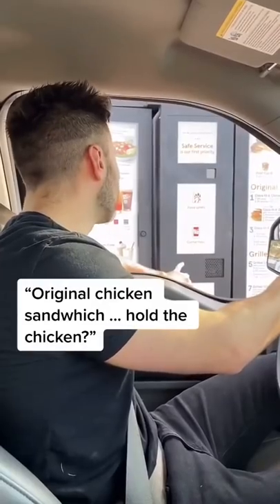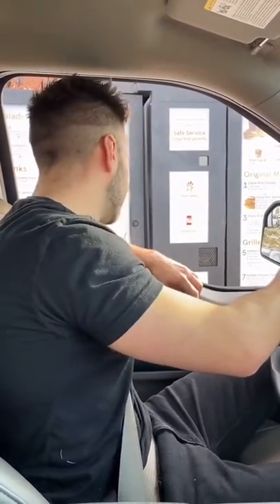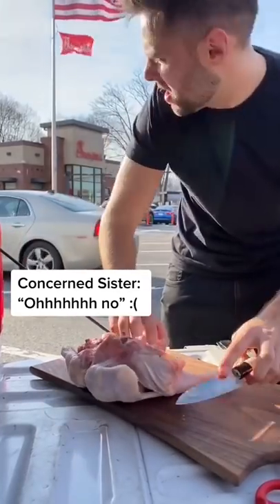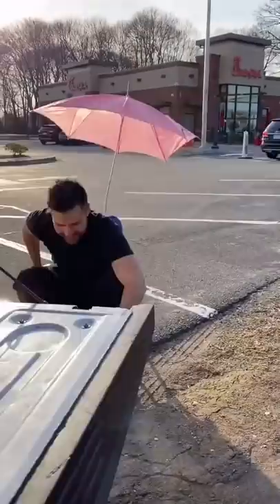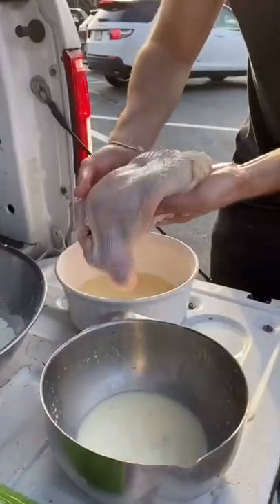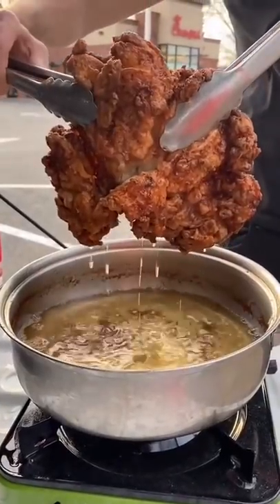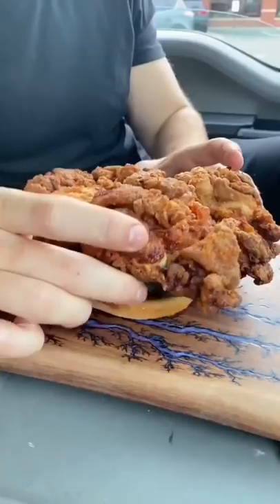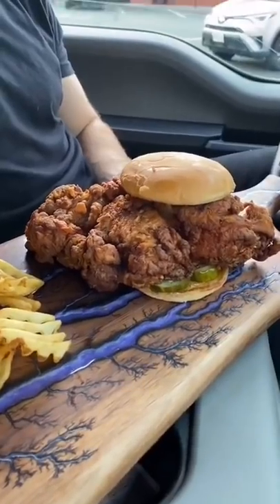Car Cooking: WHOLE Chicken Chick-fil-A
In today’s episode of car cooking we take on Chick-fil-A. After setting up shop, we start by de-boning a chicken, brining in a combination of pickle juice and milk. Dip in an egg mixture, dredge in seasoned flour, and fry until golden brown. Serve with waffle fries and top with special sauce, this whole chicken Chick-fil-A sandwich was on point!

🔥 Social Media🔥

🔥 Chucksflavortrain and Gustusvitae BBQ rub

🎶 Pavor [Hip Hop] - Instrumental - Cuarta Pared Studio